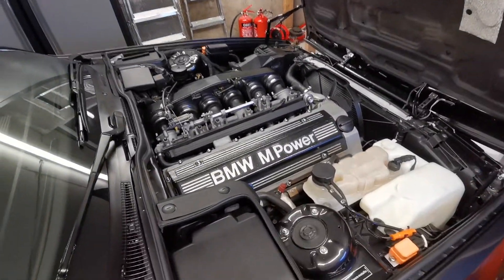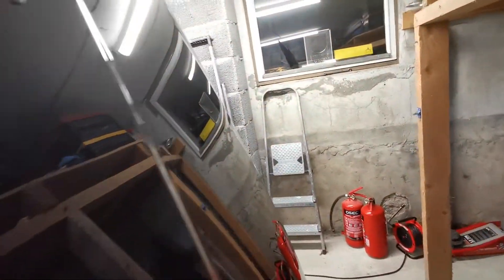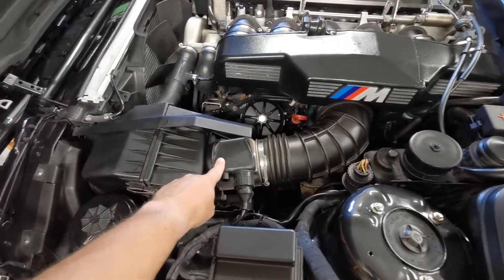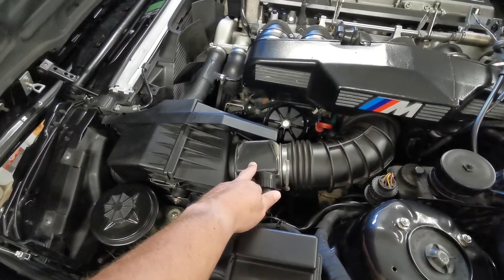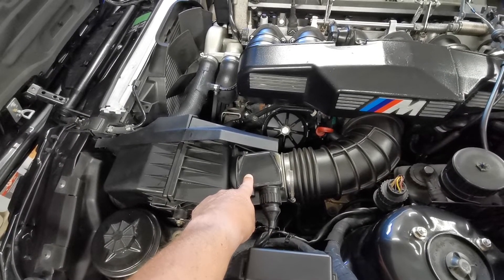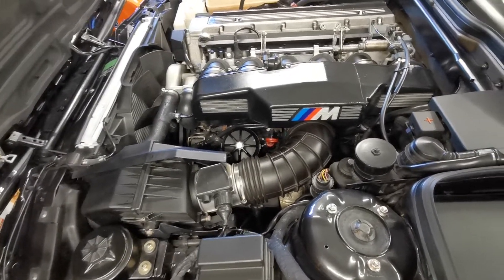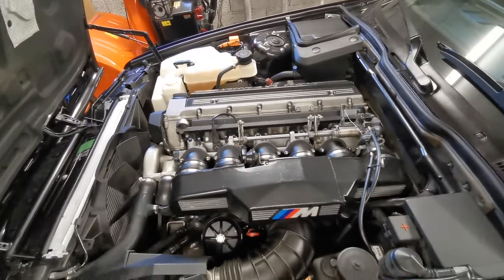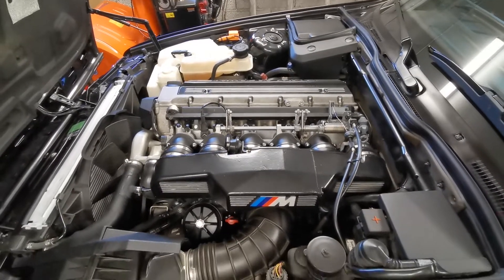More info on the 'ECU-problem'